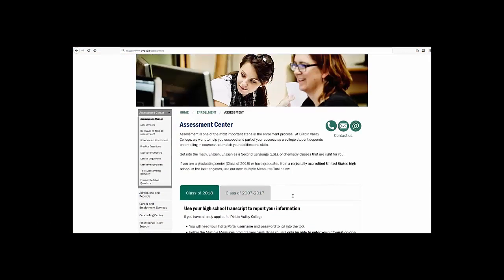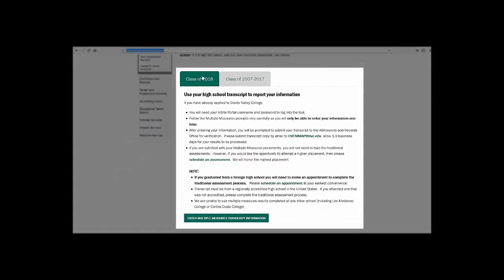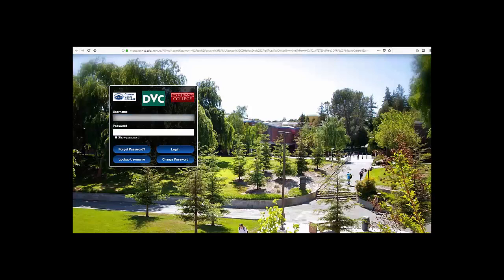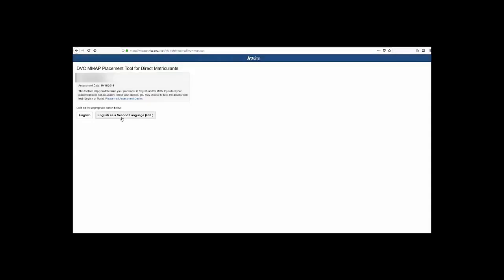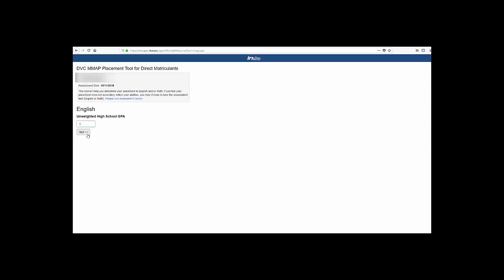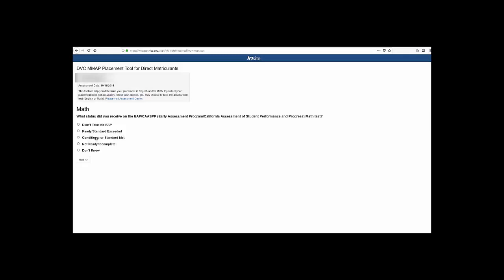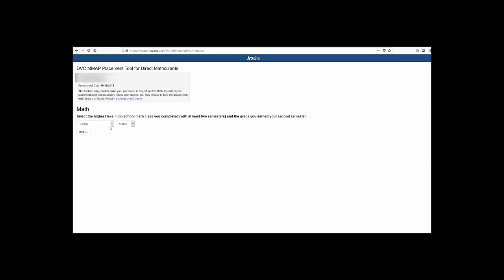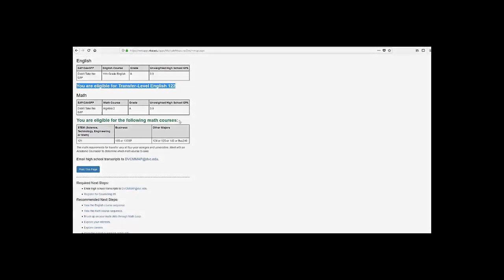How to Use DVC's Online Multiple Measures Tool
DVC students who graduated from an accredited high school in the United States within the past 10 years can get placements into math and English transcripts with just their transcripts!